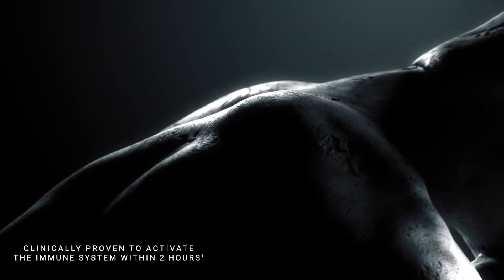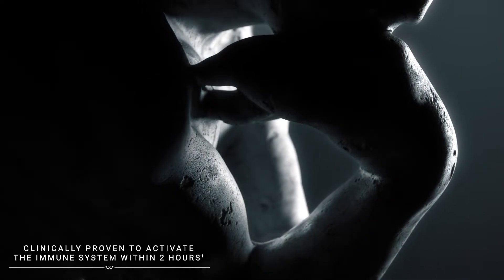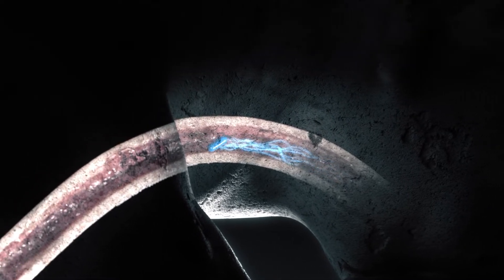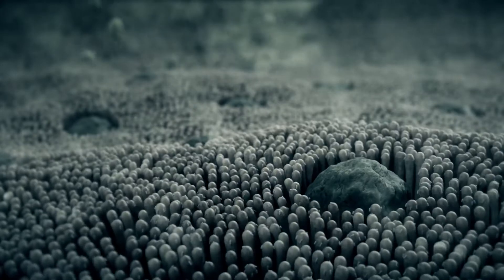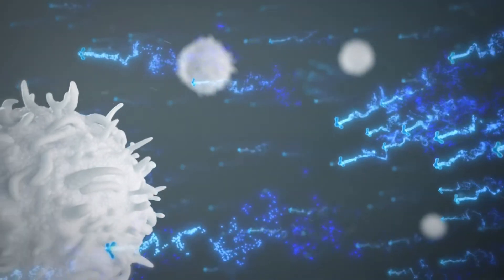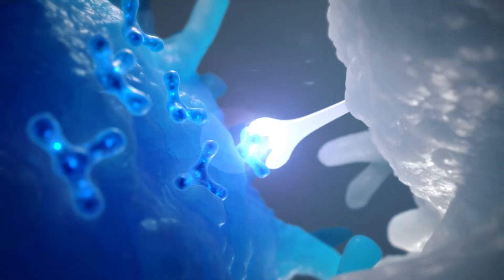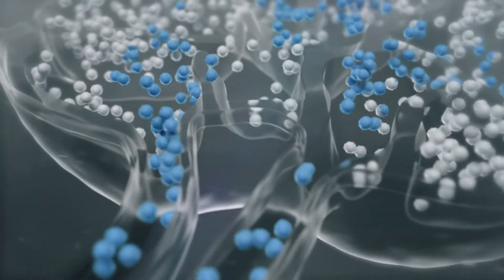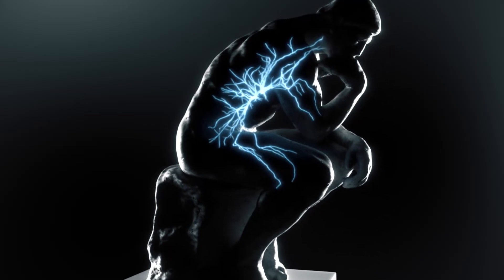How 4Life Transfer Factor® Works: A Capsule’s Journey through the Body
Experience the journey of a 4Life Transfer Factor capsule in the body to see how it activates the immune system in as little as two hours!

4Life Transfer Factor Science encompasses the research, technology, and innovation of products that educate your immune cells, supporting your immune system’s ability to recognize, respond to, and remember potential threats. 4Life Transfer Factor products are patented, certified, and highly researched. 4Life Transfer Factor is sourced in three proprietary ways to provide a wide range of personal immune system support.